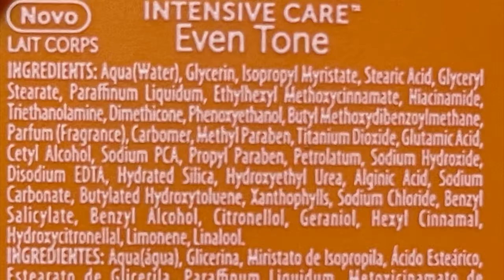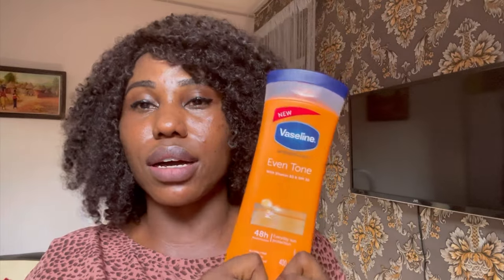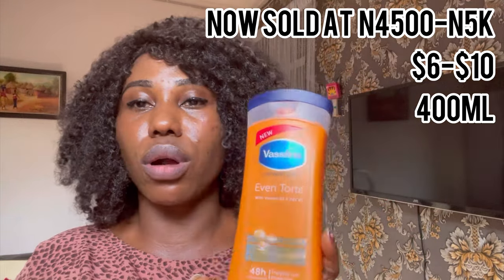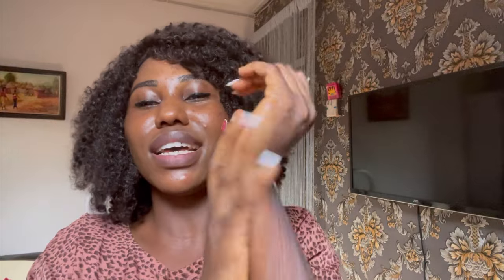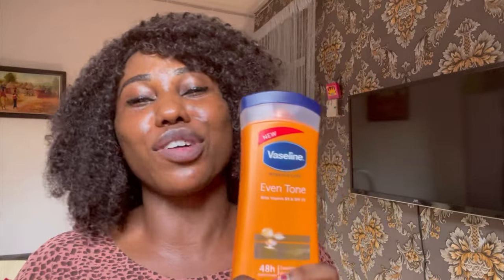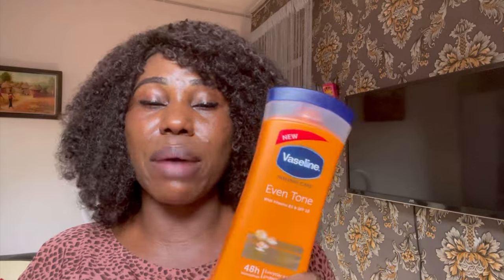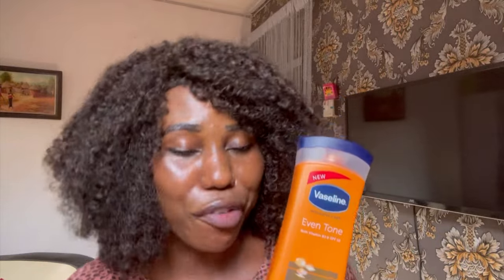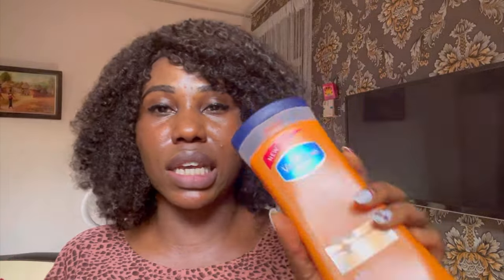Best brightening lotion for all skin types (PRODUCT REVIEW) Vaseline Intensive Care (Even Tone)